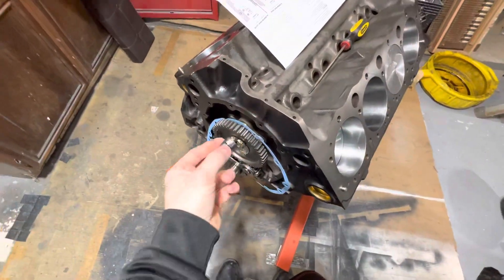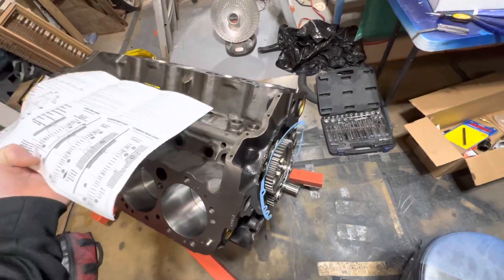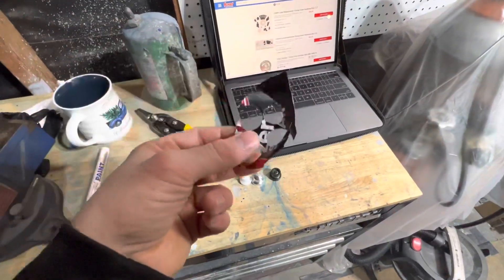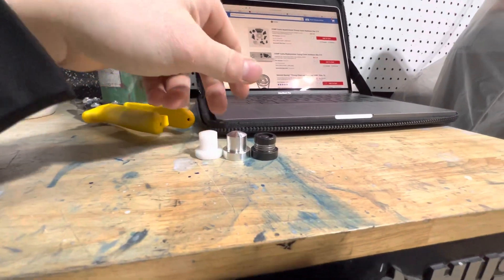The how and why of cam button shimming for a sbc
I didn’t seem to find a lot of information of shimming the cam button on my engine, but the information I did find I explain in the video. Make sure you take lots of measurements and assemble your engine with confidence. If you find any information for these shim kits that I spoke of make sure to drop a link so that everybody can benefit!￼